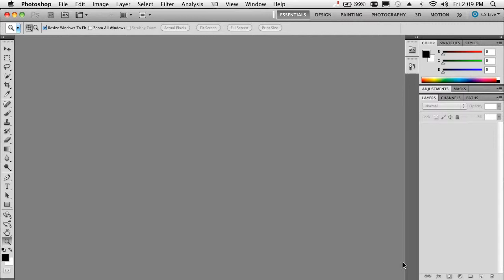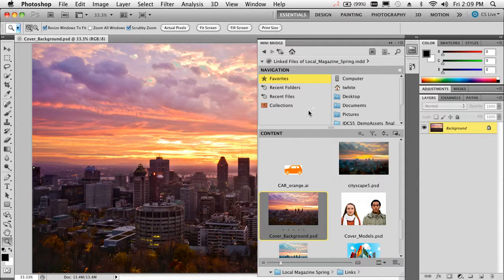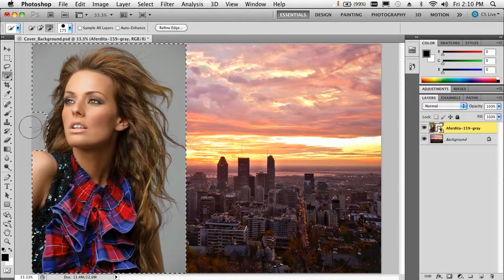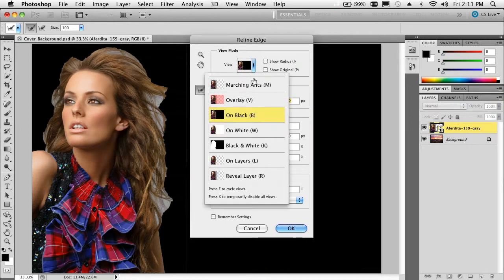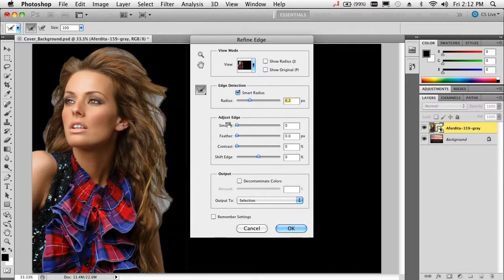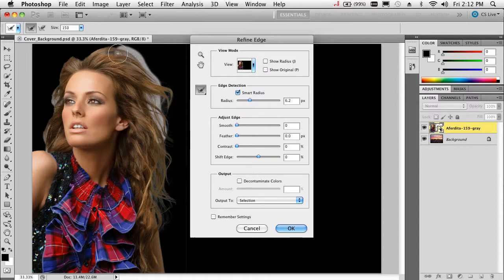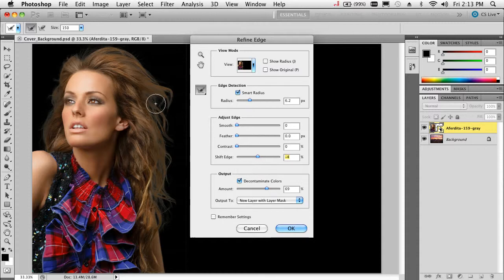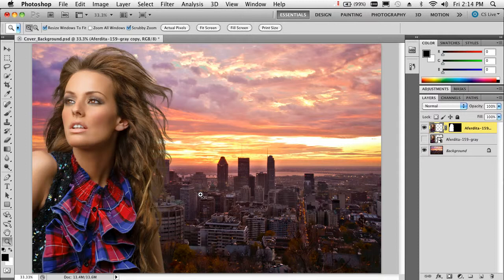Compositing and Selecting Hair in Photoshop CS5.mp4